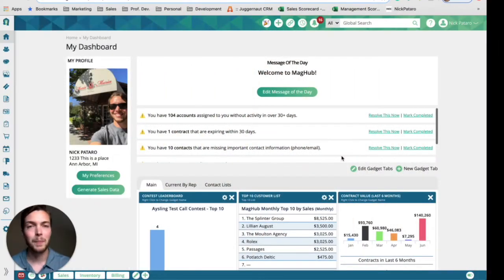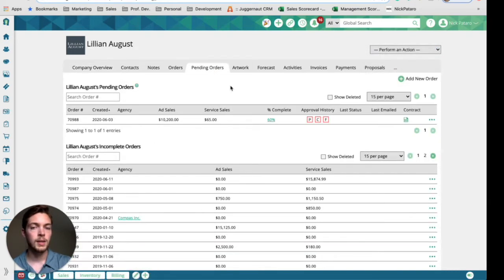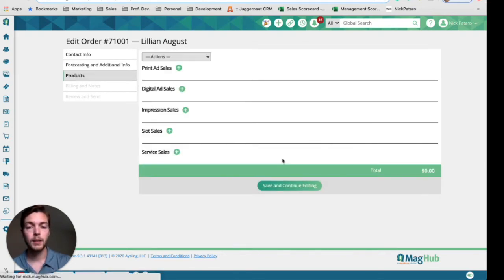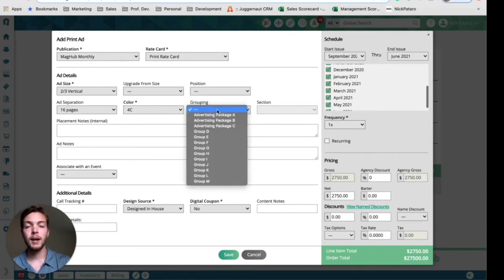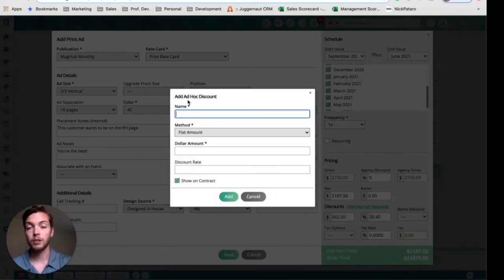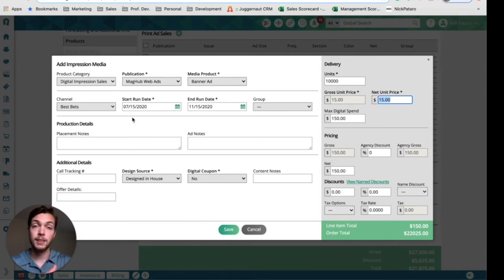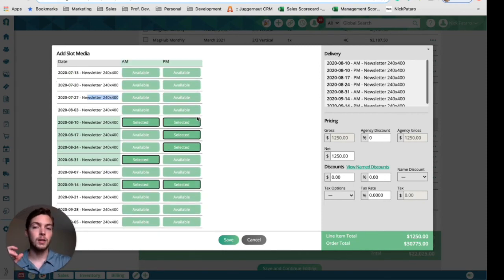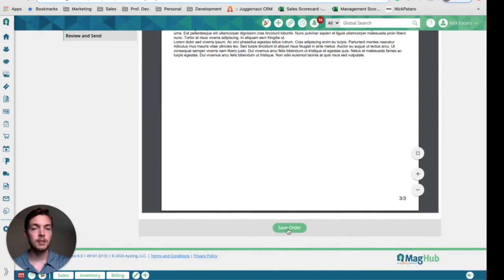MagHub Monday Orders 101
Learn the basics of MagHub order creation!